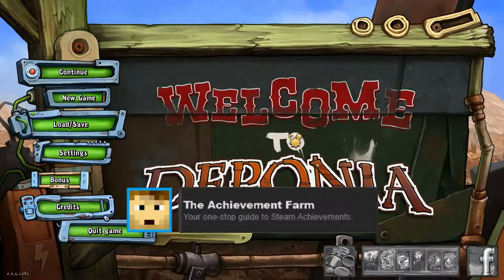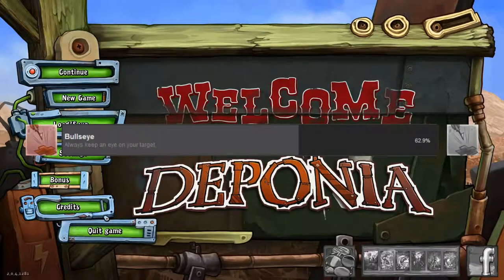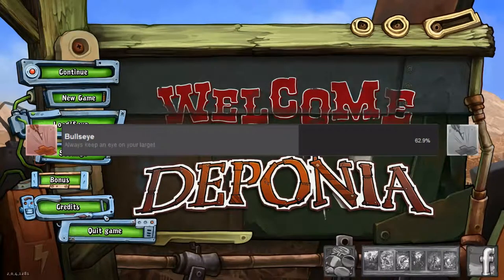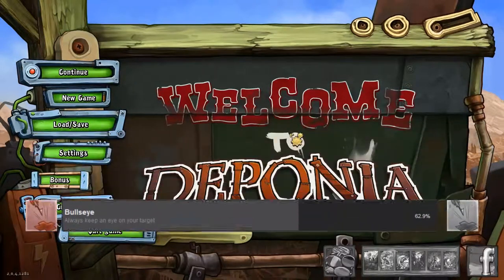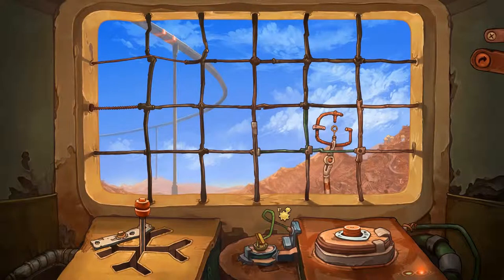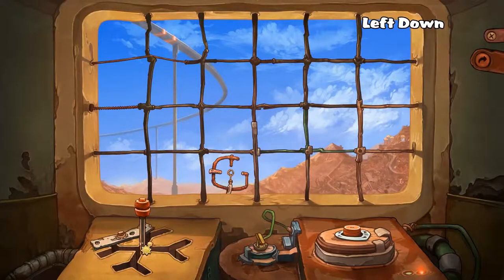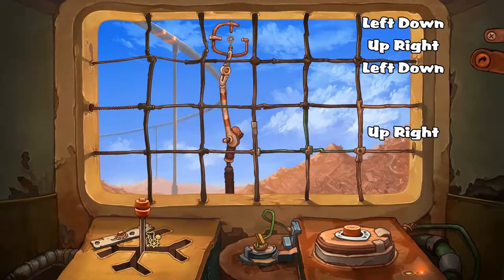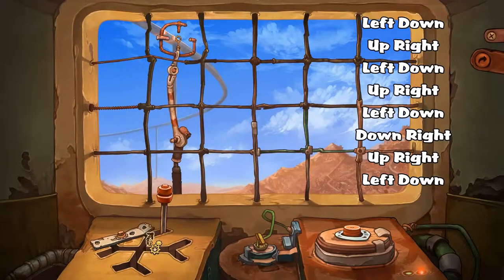The Achievement Farm - Bullseye (Deponia)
Bullseye in Deponia is an early puzzle achievement which only 62.9% of players have. Here's how to beat the first puzzle.

Ever wanted to get those tricky Steam Achievements but didn't want to spend hours failing? Gar1onriva is here to help.
In this series, I will be tackling Steam Achievements from a variety of games, showing you tips, tricks and techniques for earning those valuable achieves.

Note: I will not be covering story-essential or trivial ones. E.g. Get 1 kill on CS:GO or reach the first checkpoint in BioShock Infinite.
Note Also: I don't want to install/buy new games, but I will do almost any achieves you request from games on which I've already done one.